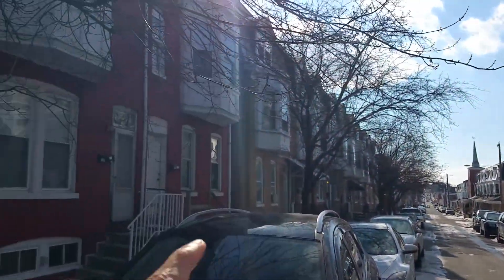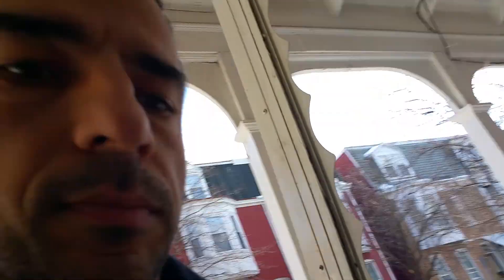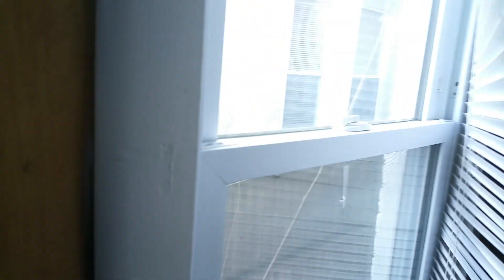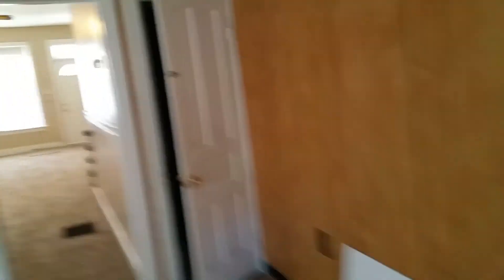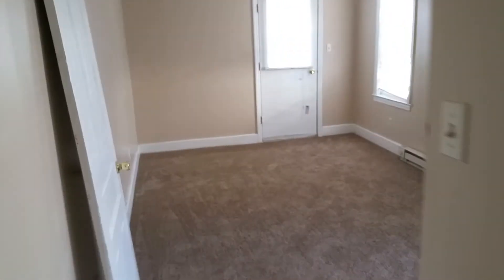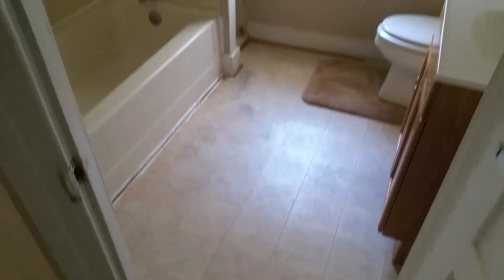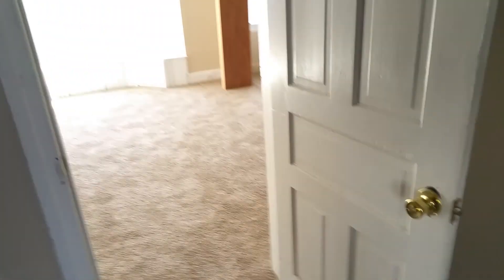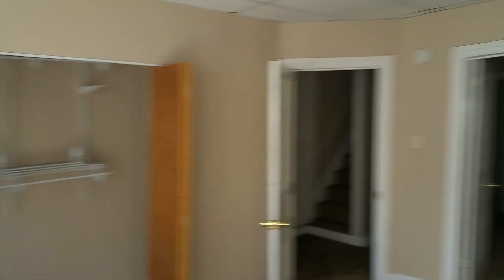Cheap House for Sale in York PA Turn Key Rental Investment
presents Cheap House for Sale in York PA Turn Key Rental Investment.  Are you looking for a rental property to buy? If yes, this is the best property finder site you can access.  You will get access to the best wholesale properties in York PA here.  Here's the latest video . Thanks for checking out this cheap house for sale in York PA.